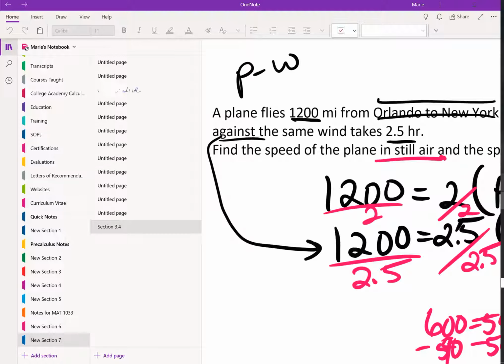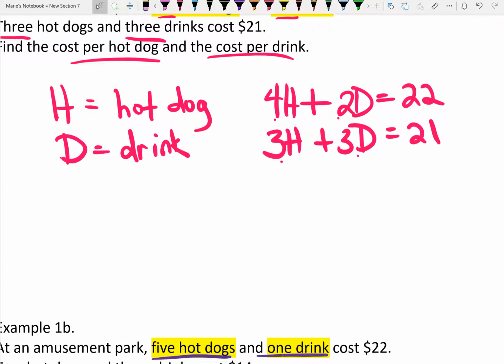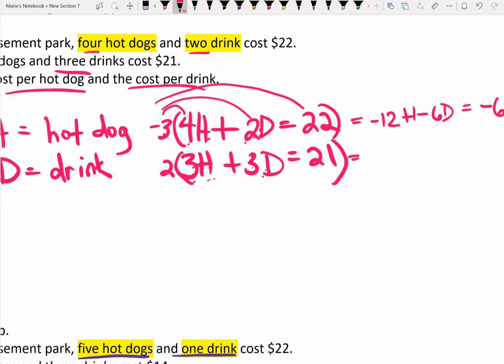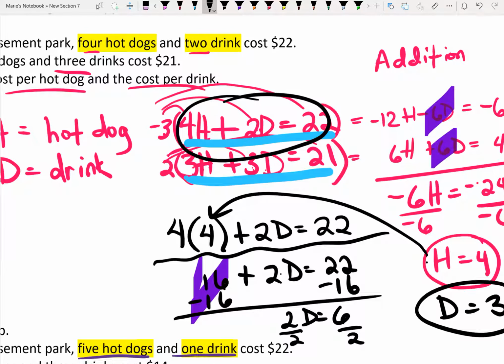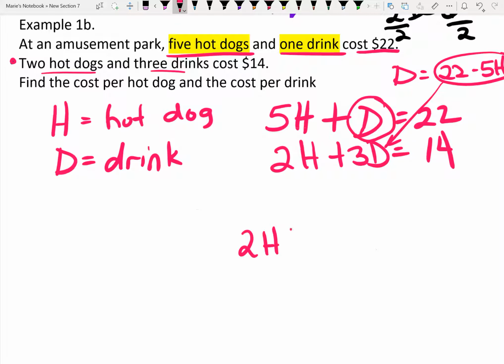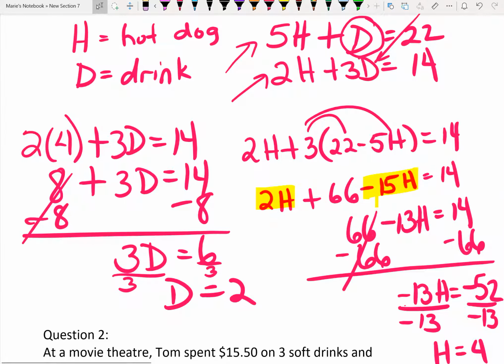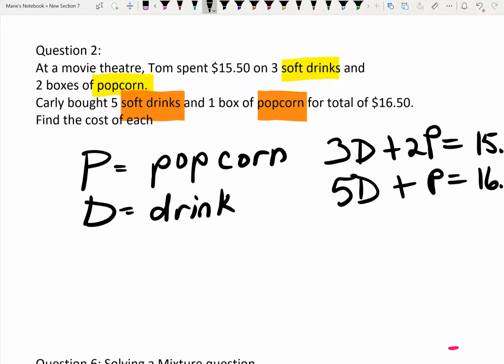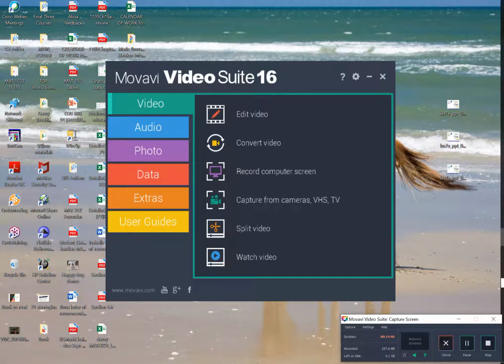MAT 1033 part 1 4